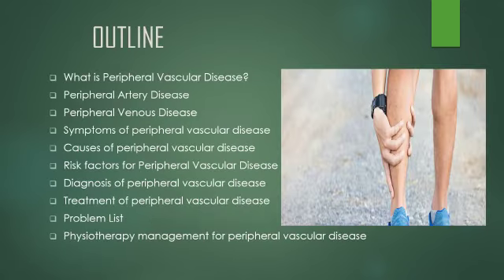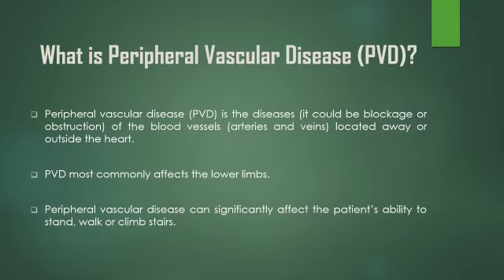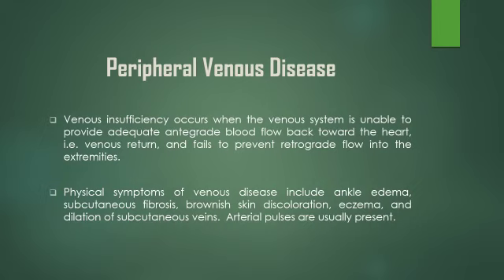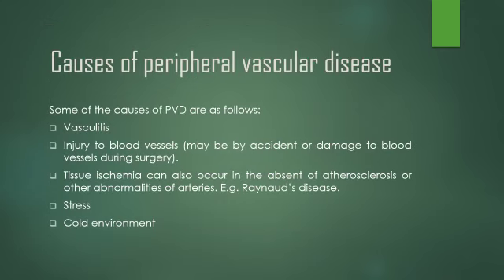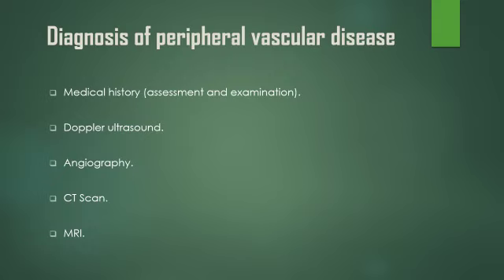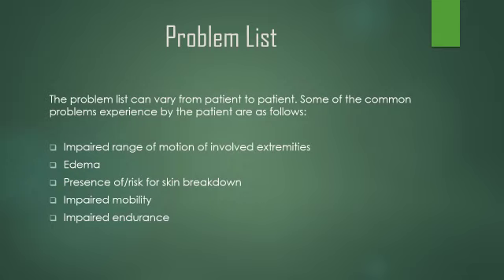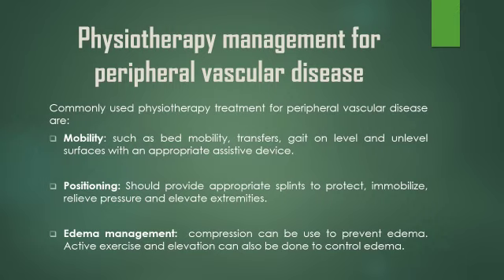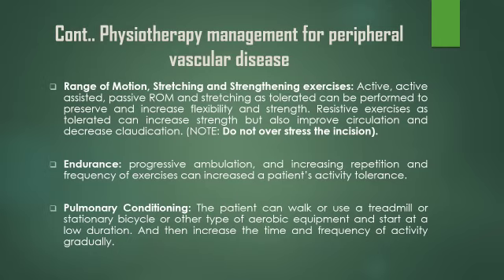PERIPHERAL VASCULAR DISEASE